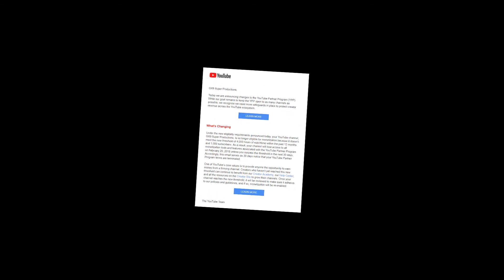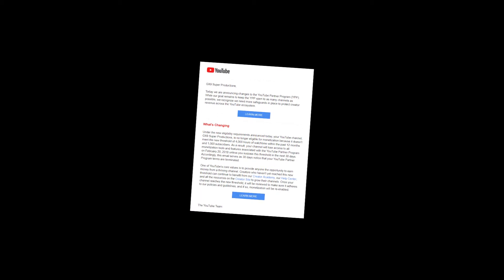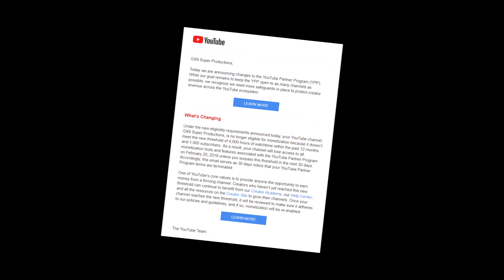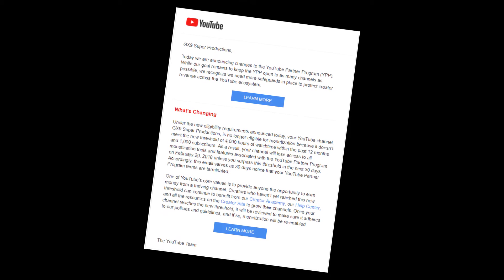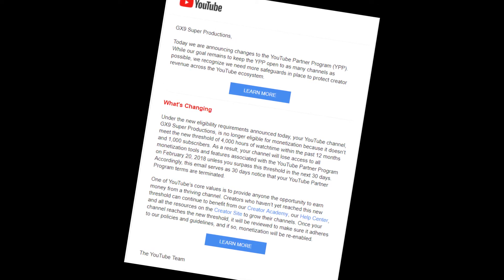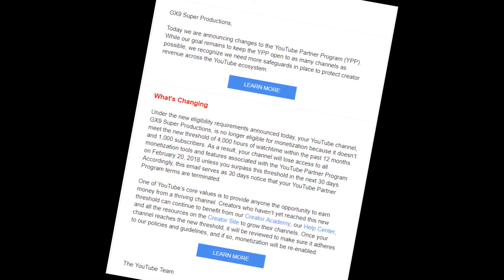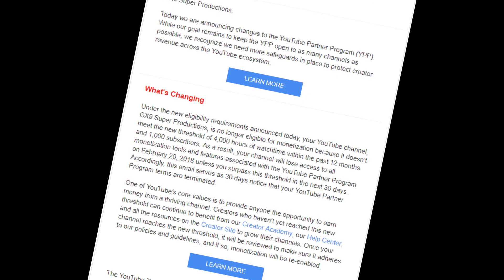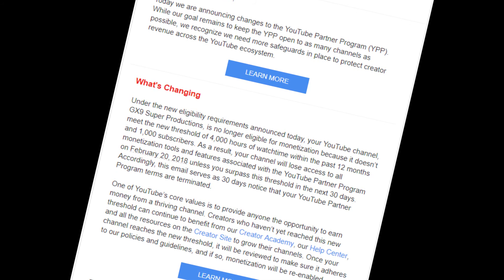I'm Shutting Down The Channel For Good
I can no longer afford to spend the hours of my day making videos that I won't get payed for. If I'm not payed, I won't work.